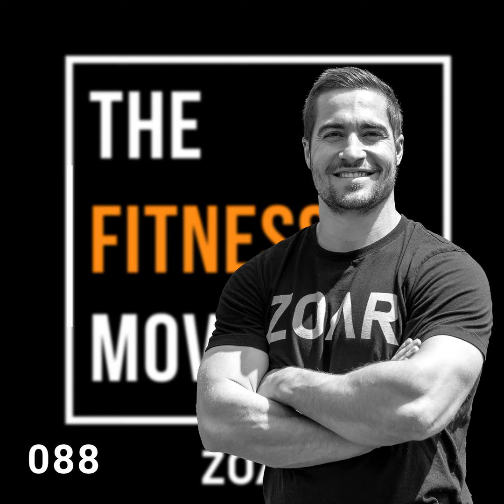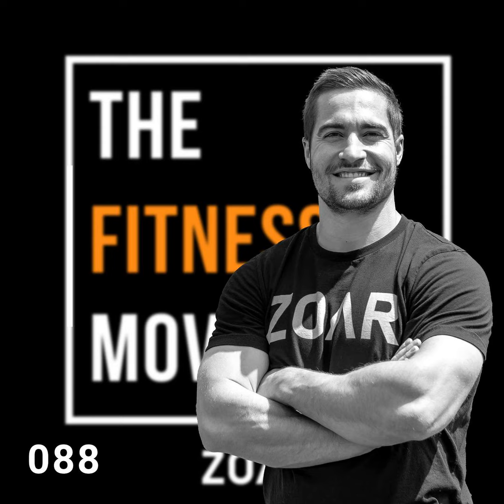088: Using Cluster Sets to Build Strength & Capacity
Learn how to increase volume while keeping movement quality high for strength, gymnastics capacity, and cyclical prowess.